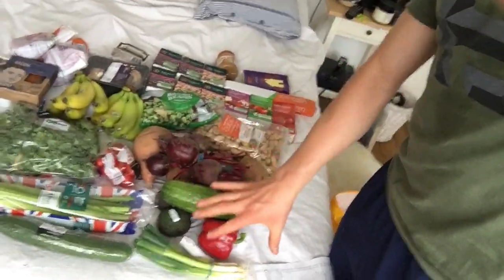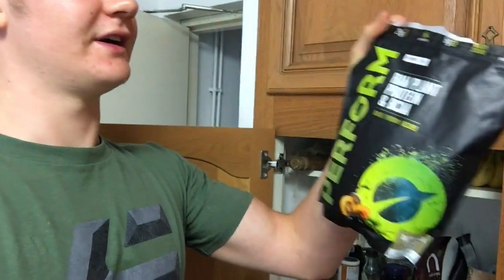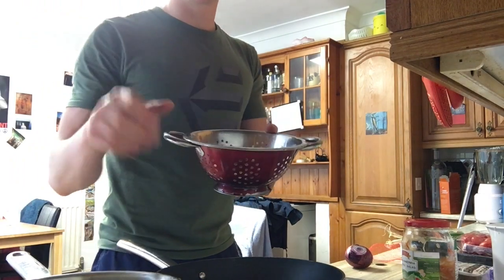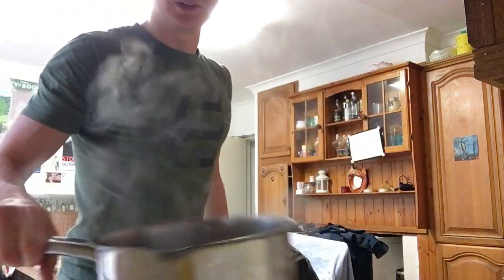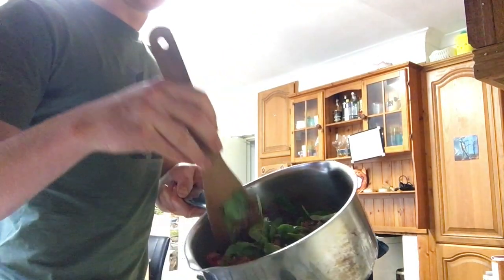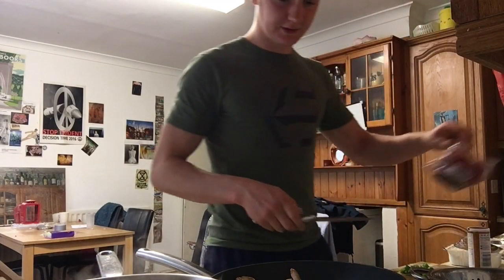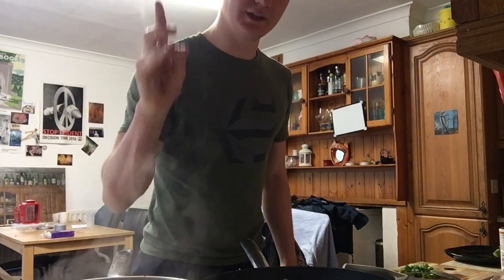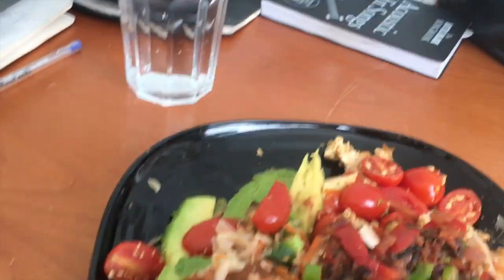Vegan Shopping Hall | 2nd Year Student 21yrs | 'Full-English' Breakfast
In this video I was shopping for 7days Approx, everything is vegan; with more shelf life. Also, a follow-along video for making a full English breakfast with all plant-based ingredients,  and gluten oil-free!